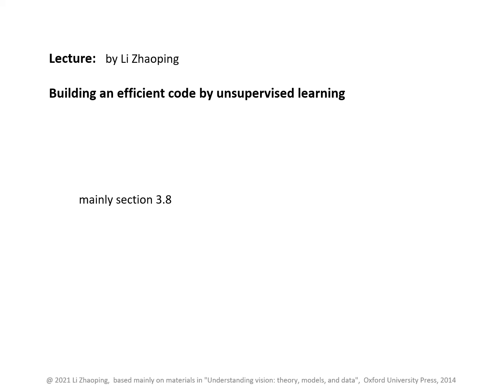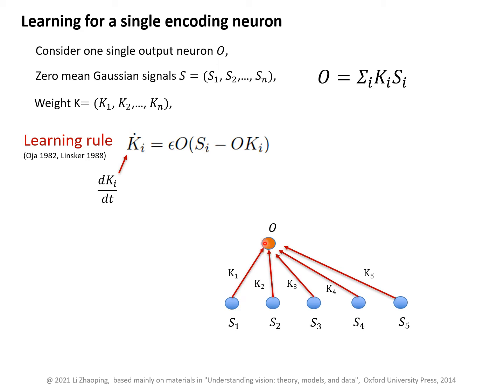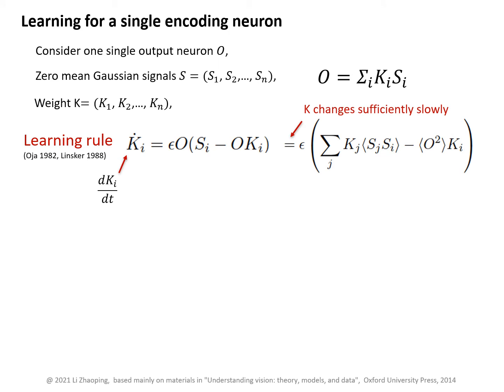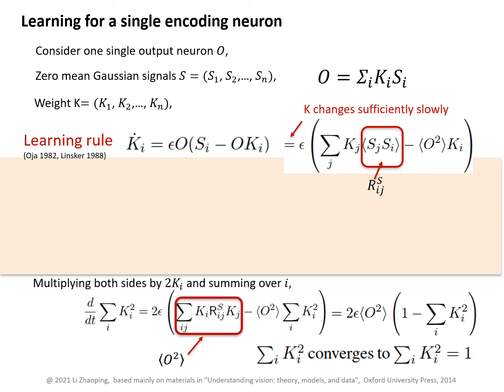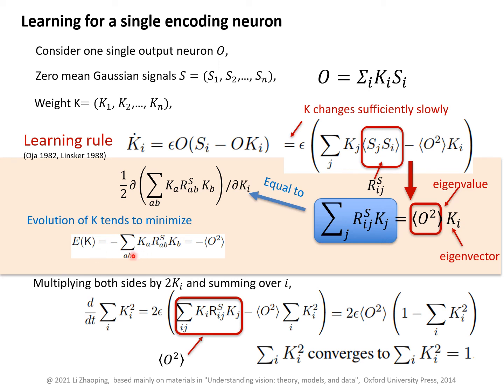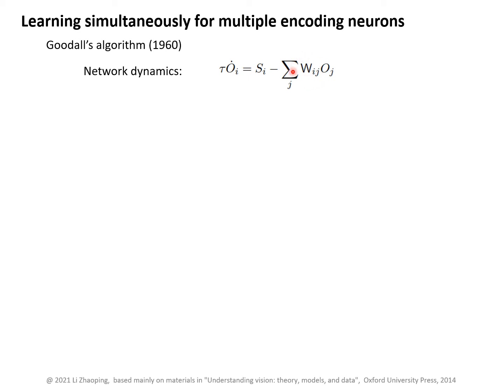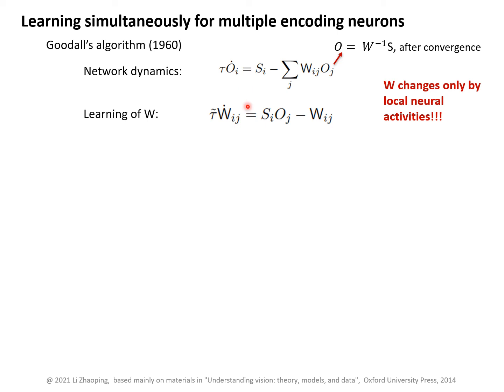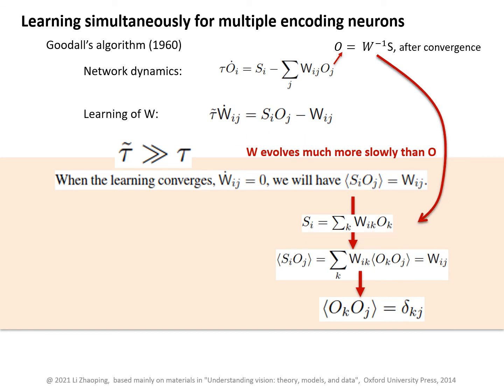Understanding vision book: Chap 3, efficient coding, 30: learning rules to develop the codes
Understanding vision book:  Chap 3,  efficient coding 30: learning rules to develop
the efficient codes